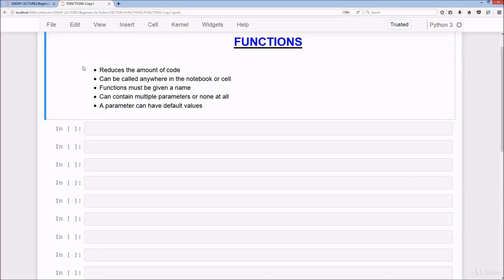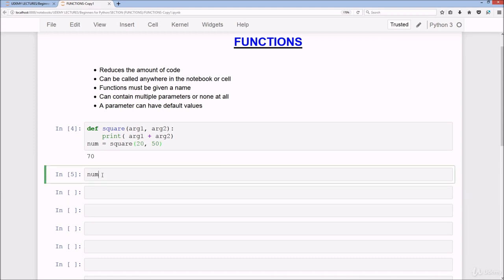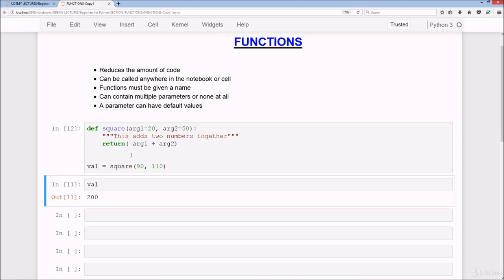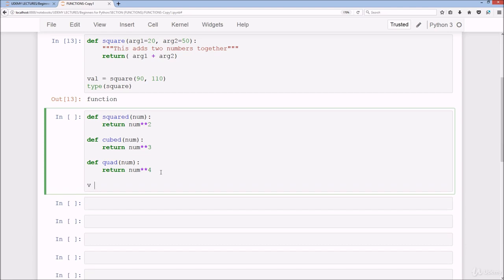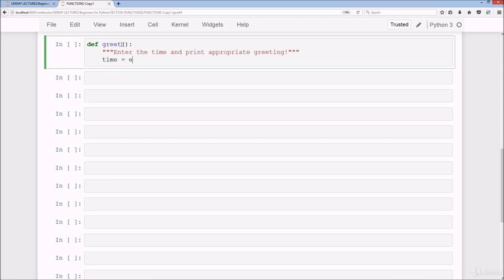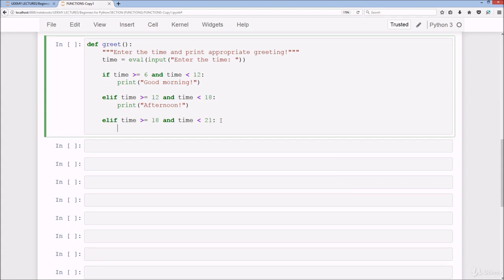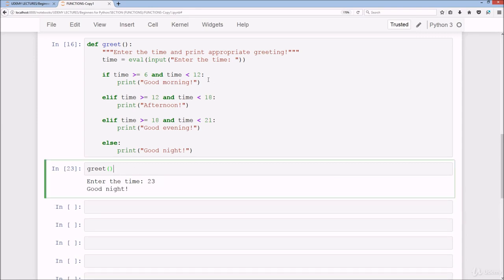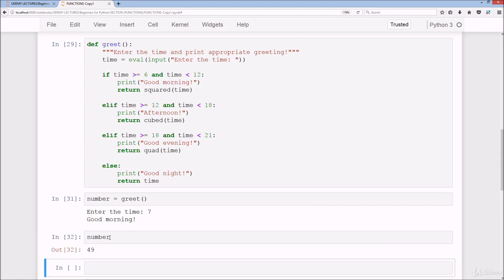#24 Python tutorial-Python for beginners|Functions